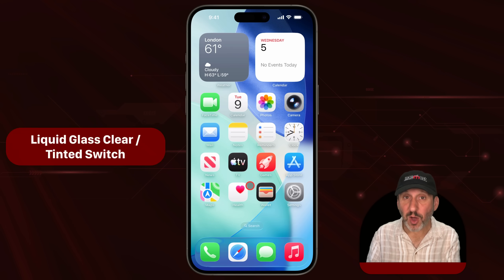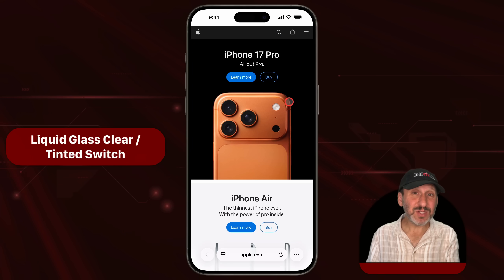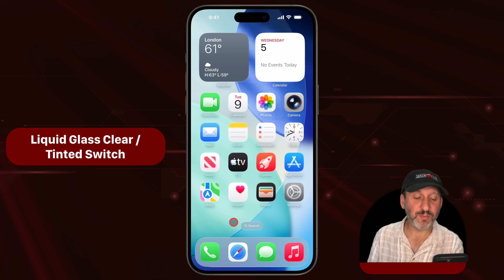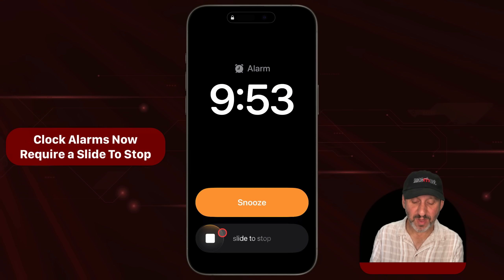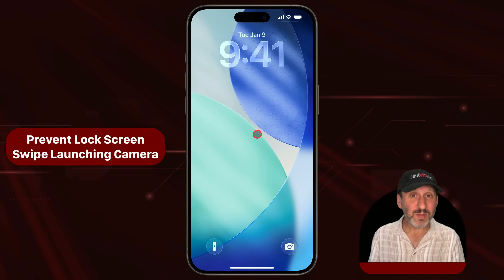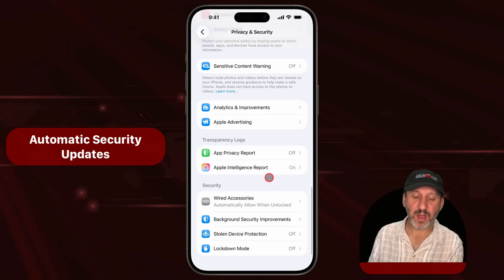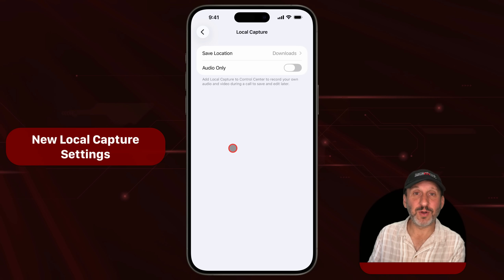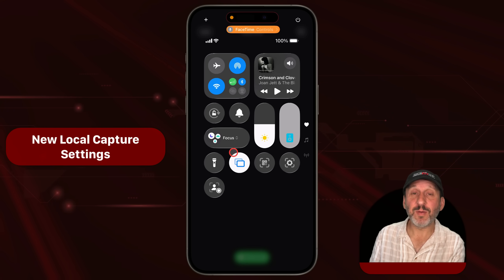How To Use Your iPhone's New Features In iOS 26.1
iOS 26.1 brings some small but useful new features to your iPhone. You can now tone down Liquid Glass a bit, swipe to change songs in Music, it is harder to accidentally dismiss an alarm and more.

00:00 Intro
00:33 Liquid Glass Clear / Tinted Switch
02:06 Clock Alarms Now Require a Slide To Stop
02:40 You Can Now Slide To Change Songs In Music
03:03 Prevent Lock Screen Swipe Launching Camera
03:33 Automatic Security Updates
04:07 New Local Capture Settings
05:01 New Apple Intelligence Languages And More...